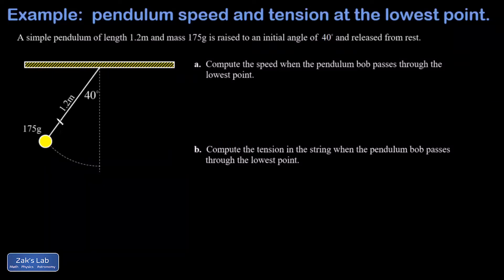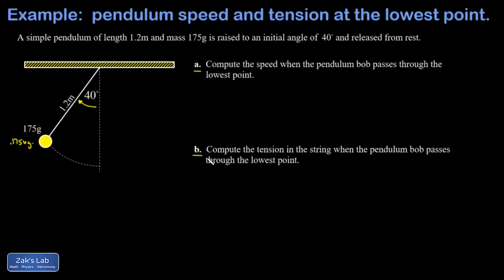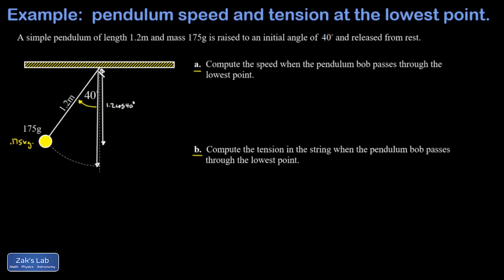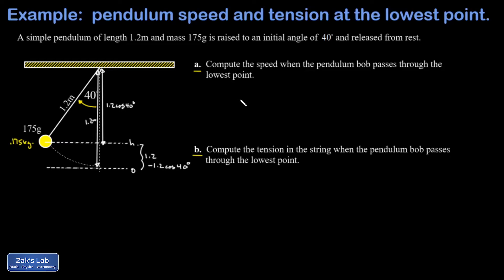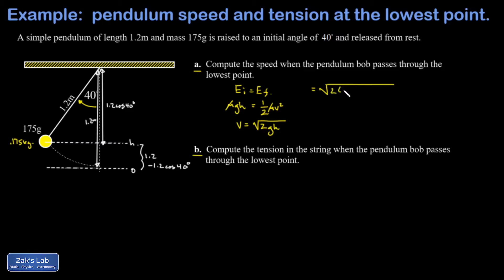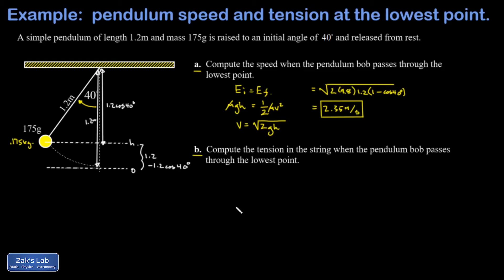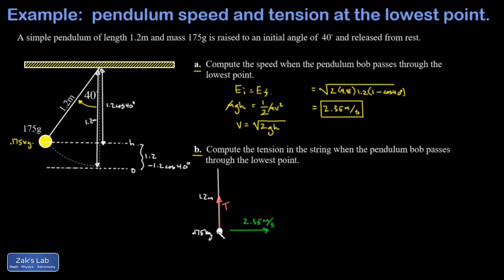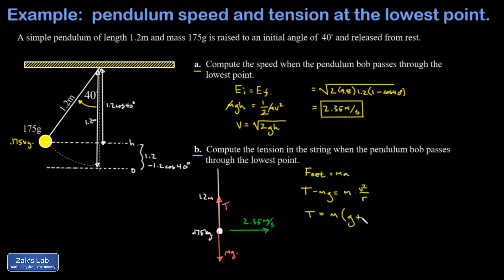Pendulum speed at the bottom using energy and tension at the bottom using circular motion.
We start with a pendulum raised to a known angle above the vertical and the pendulum is released from rest.  We start by computing the height difference for the pendulum as it falls through the initial angle down to the minimum height position.  Then, we apply conservation of energy to find the pendulum speed at the bottom.  Finally, we make a force diagram for the pendulum at the bottom of its path, and we apply Newton's second law for circular motion, where the acceleration is given by v^2/r.  Solving for T, we obtain the tension in the pendulum string at the bottom of the motion.